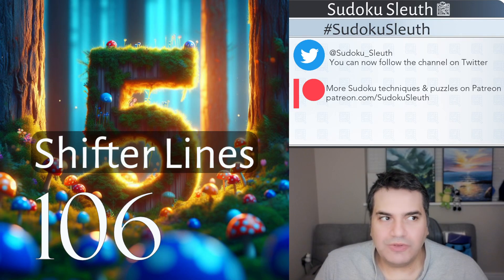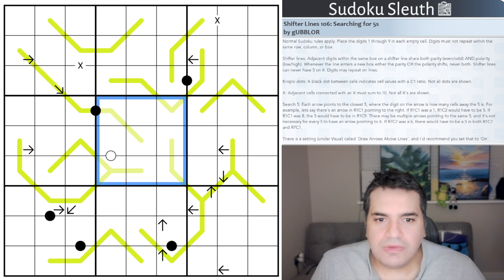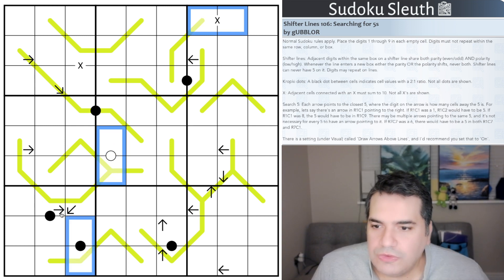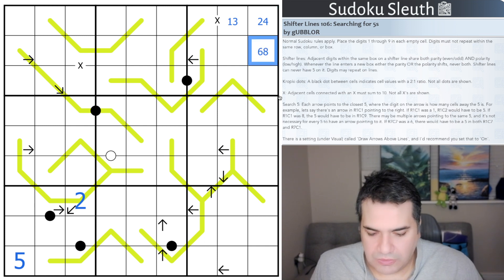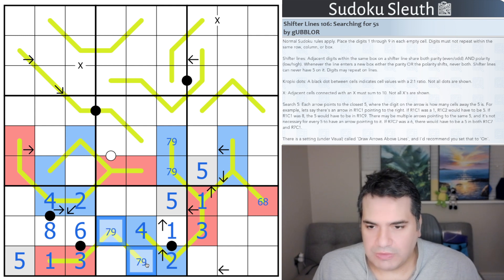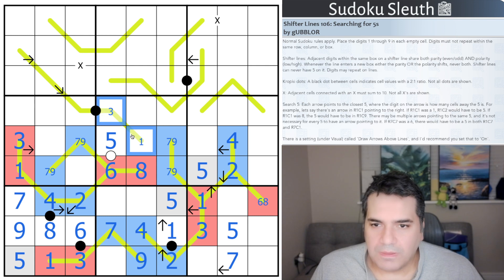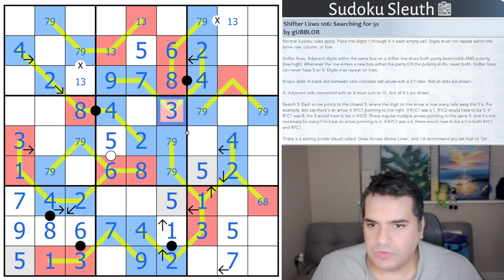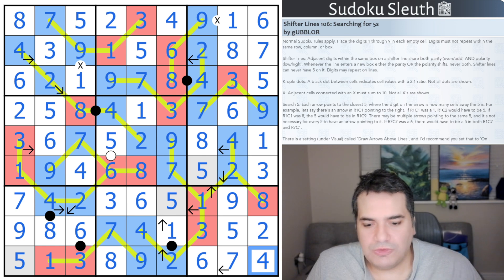Shifter Lines 106: An Unusually Approachable Sudoku Puzzle for the Weekend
Today's Puzzle:

Continuing the phenomenal series of Shifter Lines from gUBBLOR with 106. We've played this rule previously of searching for 5s. Make sure the wording doesn't catch you out and check out my rule walk through before attempting!

With an unusually difficult puzzle for a weekday on Valentine's day, this is a breath of fresh air and highly approachable!

Rules:

Normal Sudoku rules apply. Place the digits 1 through 9 in each empty cell. Digits must not repeat within the same row, column, or box.

Shifter lines: Adjacent digits within the same box on a shifter line share both parity (even/odd) AND polarity (low/high). Whenever the line enters a new box either the parity OR the polarity shifts, never both. Shifter lines can never have 5 on it. Digits may repeat on lines.

Kropki dots: A black dot between cells indicates cell values with a 2:1 ratio. Not all dots are shown.

X: Adjacent cells connected with an X must sum to 10. Not all X's are shown.

Search 5: Each arrow points to the closest 5, where the digit on the arrow is how many cells away the 5 is. For example, lets say there's an arrow in R1C1 pointing to the right. If R1C1 was a 1, R1C2 would have to be 5. If R1C1 was 8, the 5 would have to be in R1C9. There may be multiple arrows pointing to the same 5, and it's not necessary for every 5 to have an arrow pointing to it. If R7C7 was a 6, there would have to be a 5 in both R1C7 and R7C1.

There is a setting (under Visual) called 'Draw Arrows Above Lines', and I'd recommend you set that to 'On'.